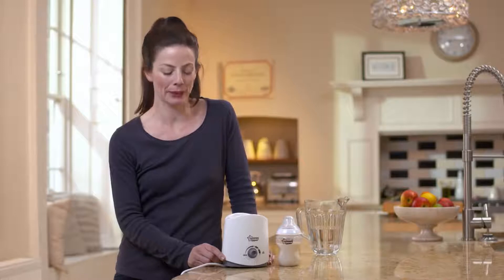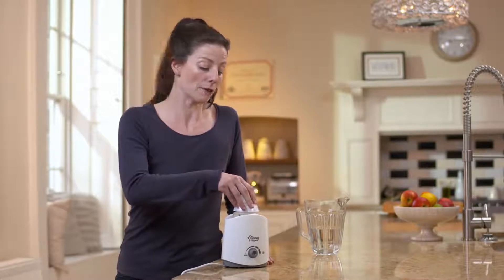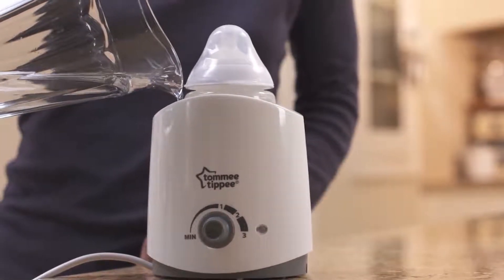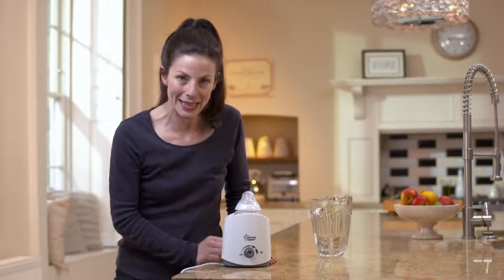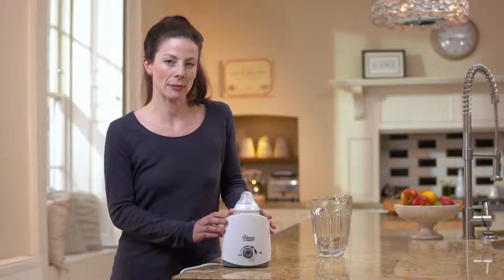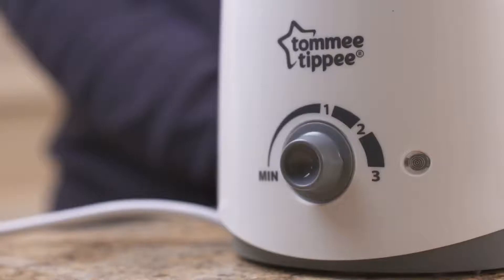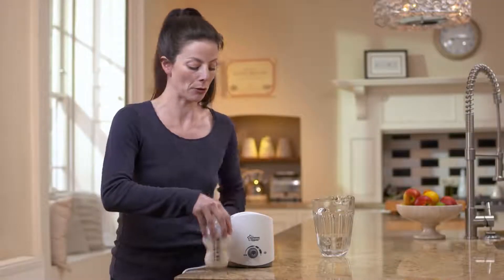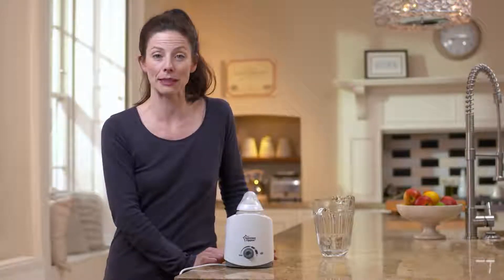How to use Tommee Tippee Closer To Nature Electric Bottle & Food Warmer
Closer to Nature Electric Bottle and Food Warmer heats bottles and baby food quickly and safely Warms bottles of breast milk or formula, and food jars in about 4 minutes